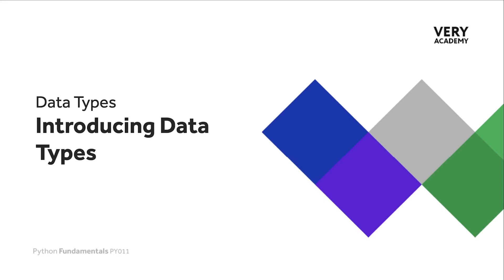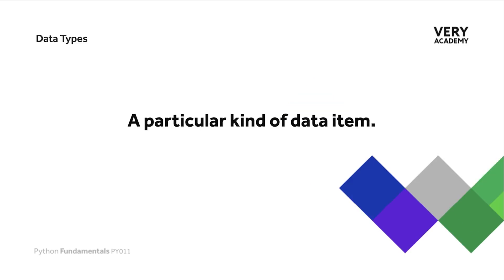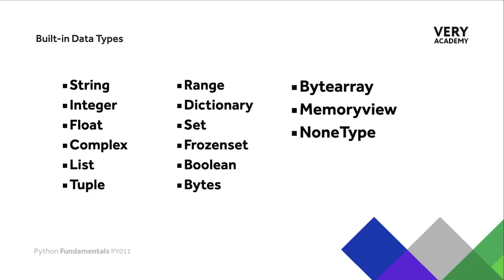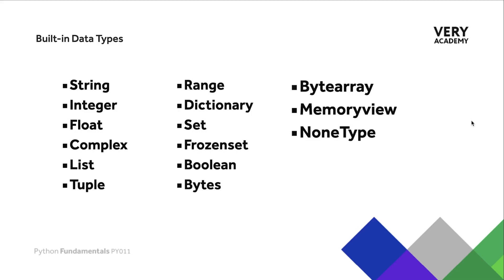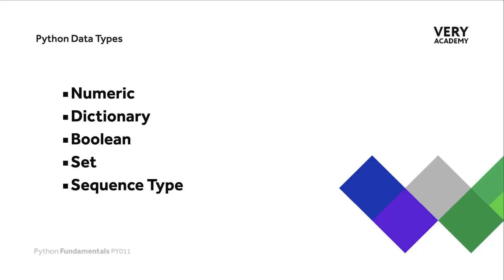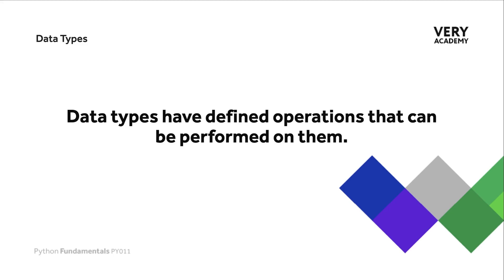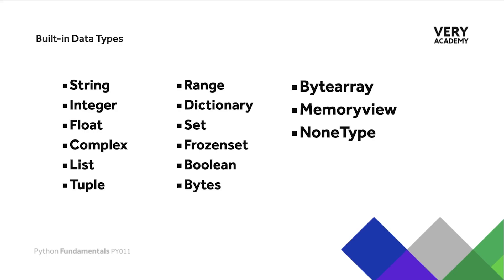Python Django Course | Understanding Data Types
In this tutorial, we learn underpinning knowledge, Python data types